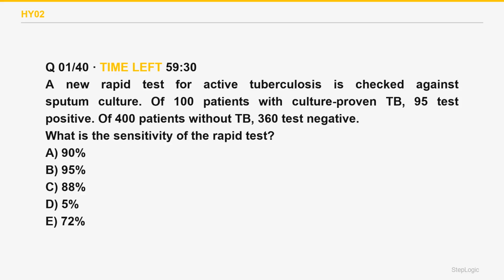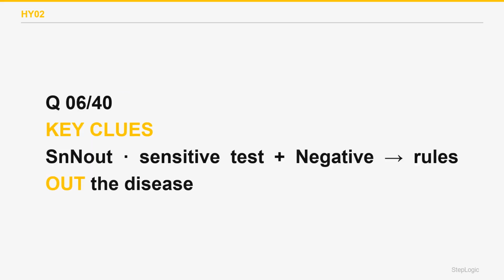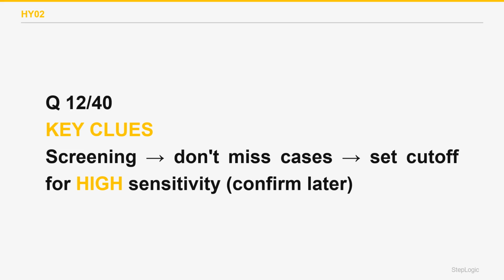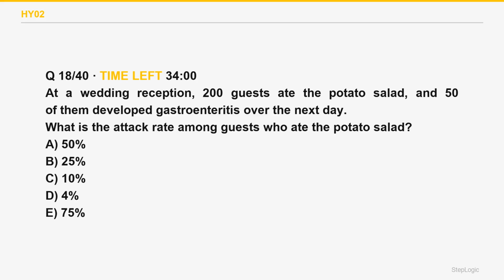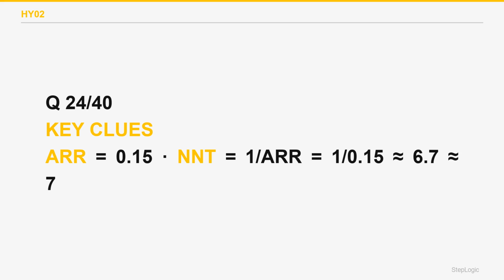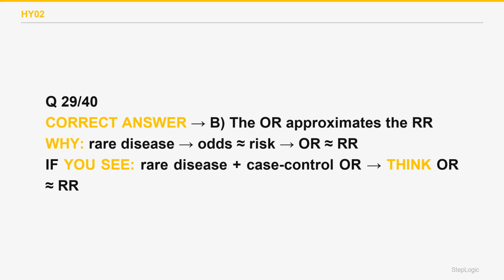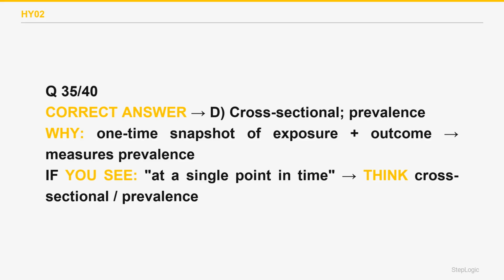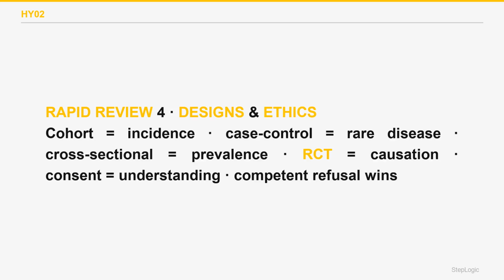USMLE Step Biostatistics: Sensitivity, Specificity, PPV, RR & OR - 40 HY Questions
40 original high-yield USMLE Step biostatistics questions solved under time pressure — sensitivity, specificity, PPV, relative risk, odds ratio.

Learn how to think, not memorize.

practice blocks. Content calibrated to official Step subject